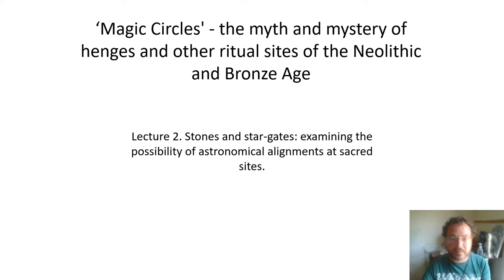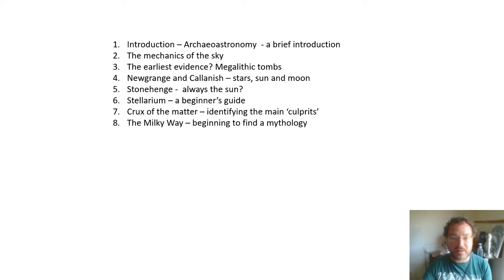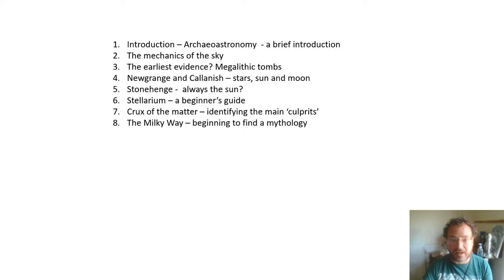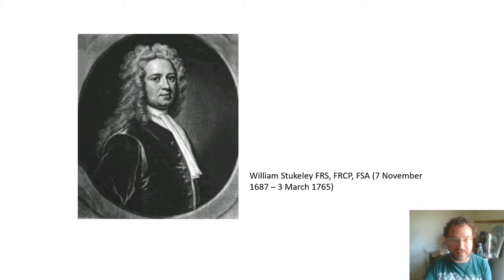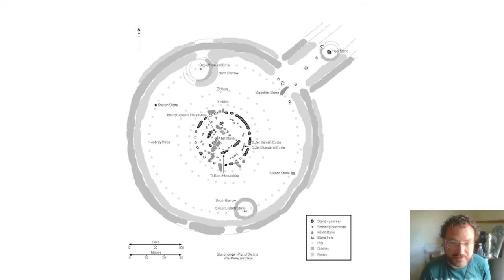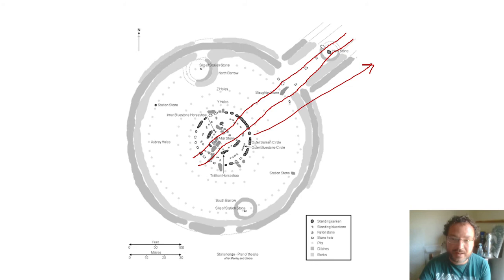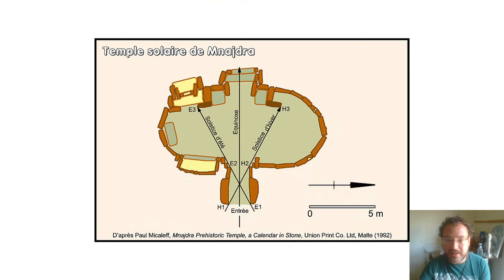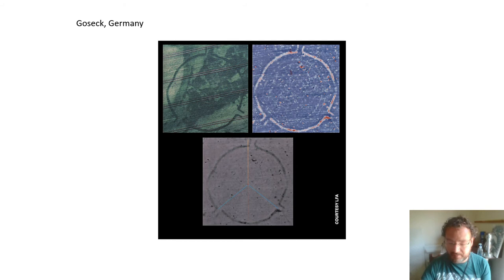Lecture 2. Stones and star-gates: part 1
Lecture 2. Stones and star-gates: examining the possibility of astronomical alignments at sacred sites.